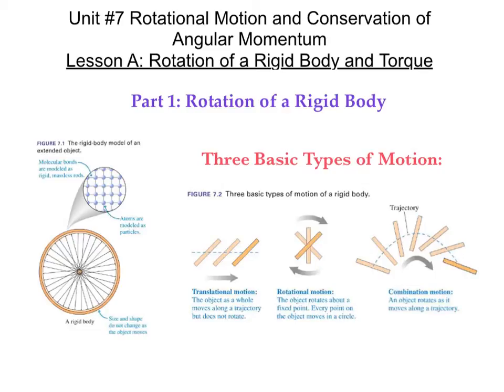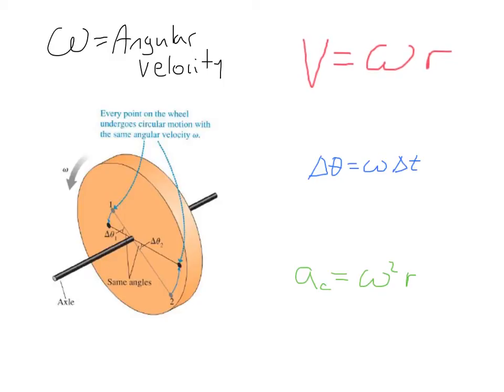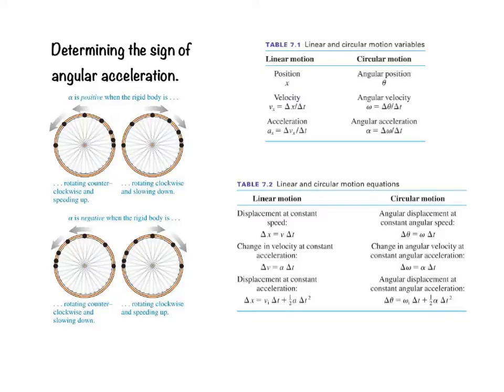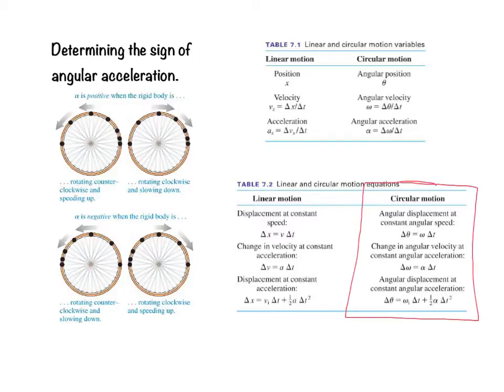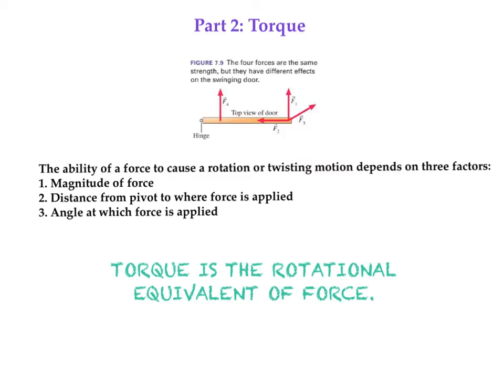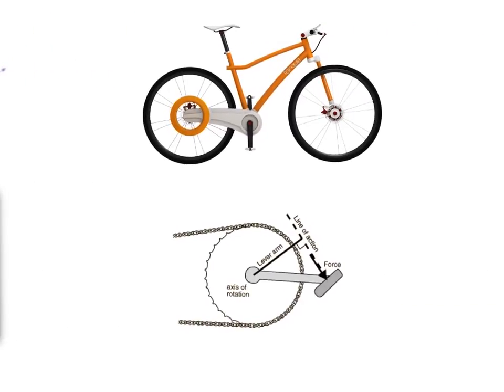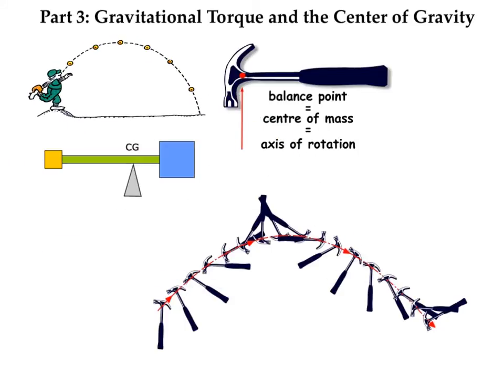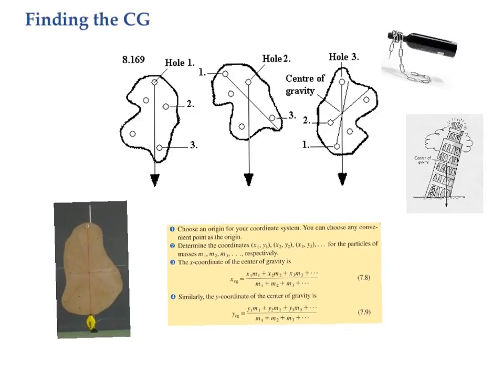Rotation of a Rigid Body and Torque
Unit 7 Lesson A